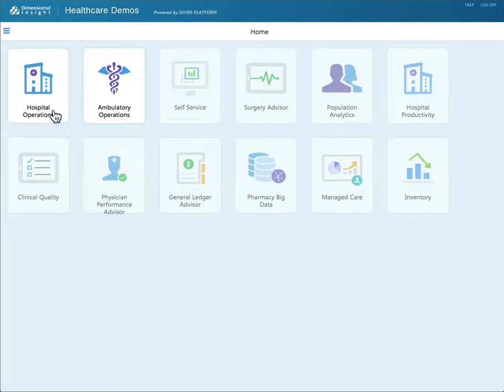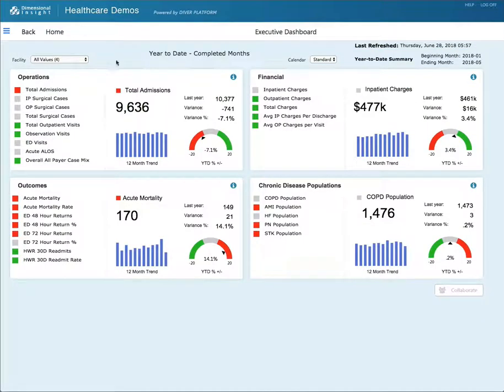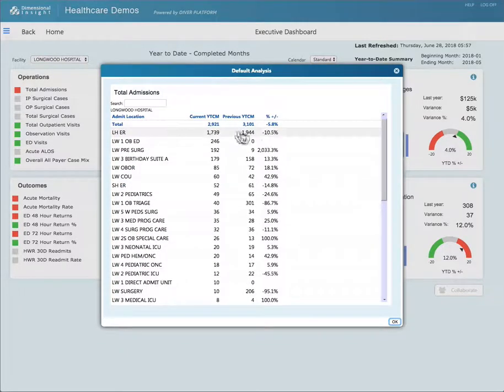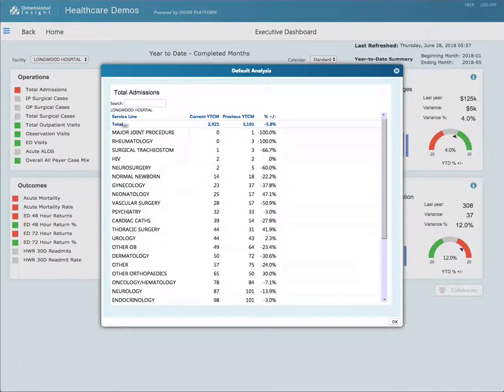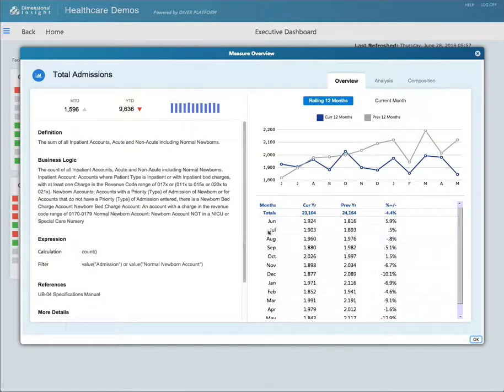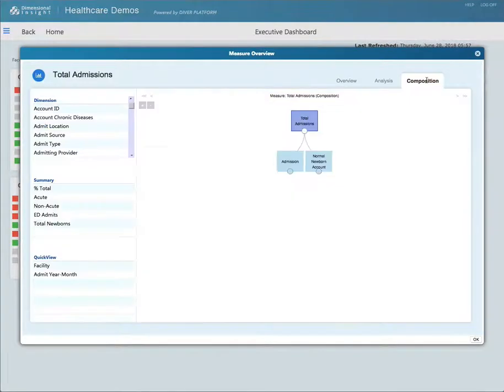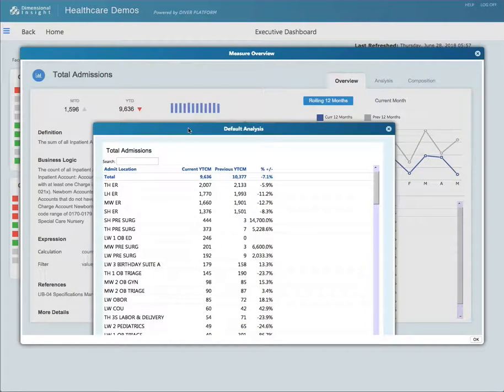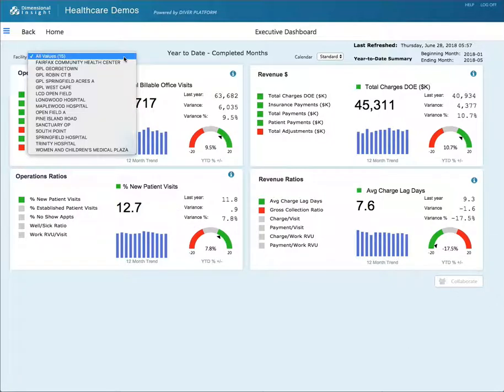Healthcare Demo Introduction